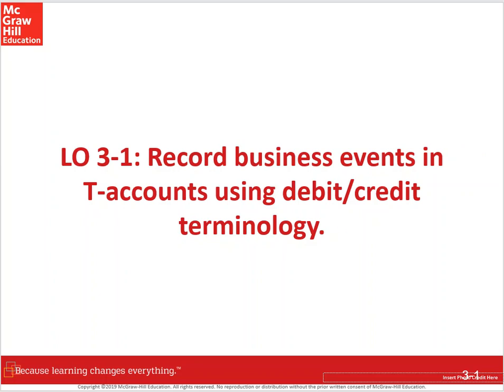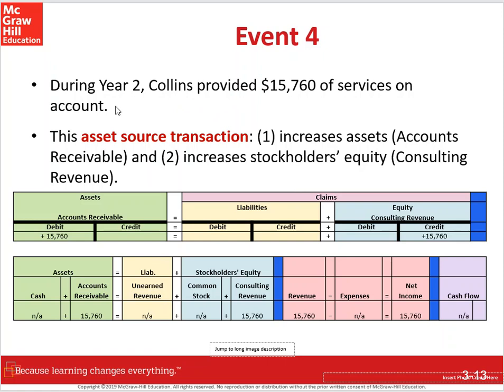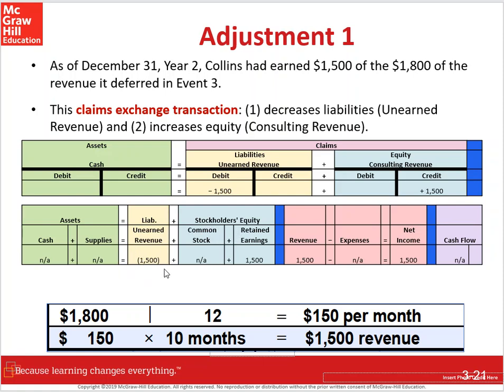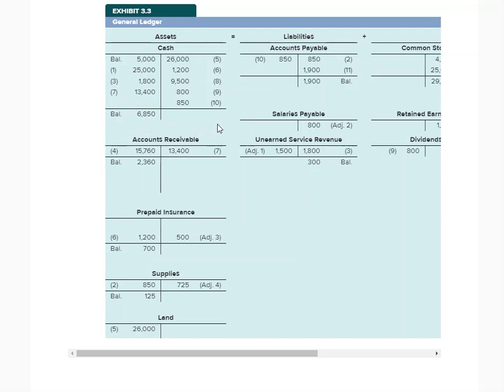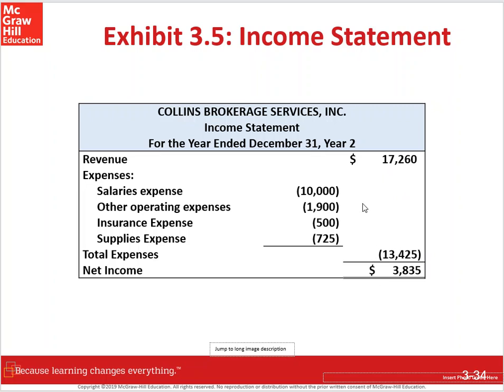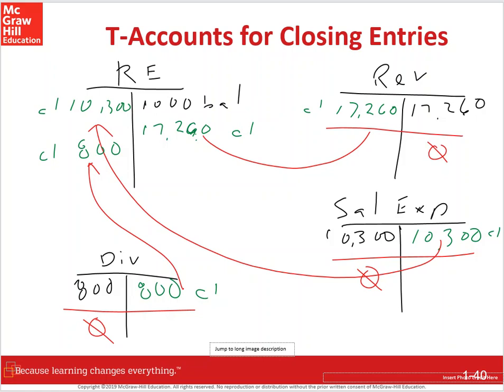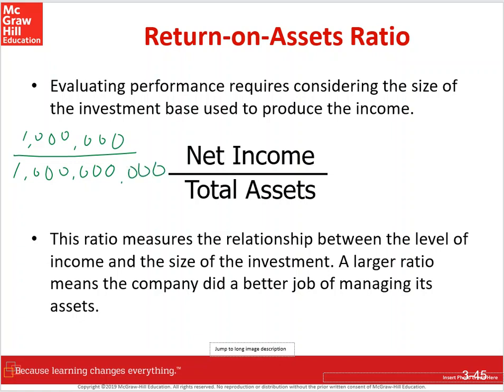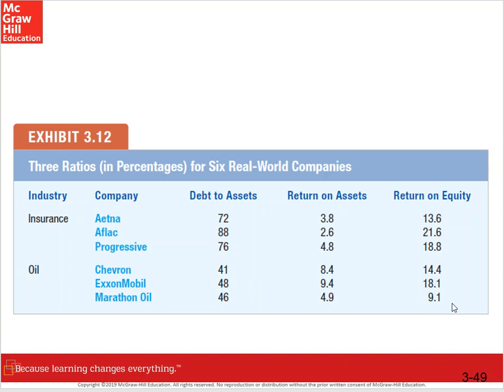ACCT 201 Chapter 3 Lecture Double Entry Accounting